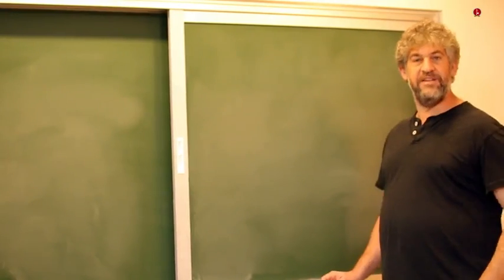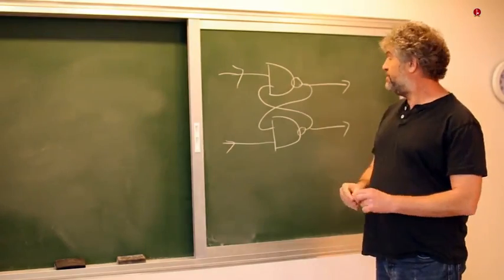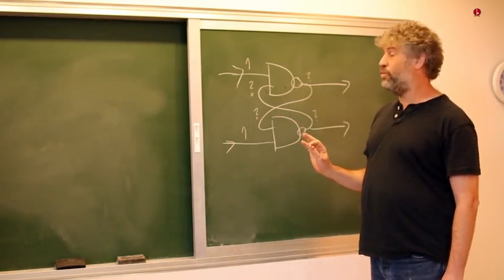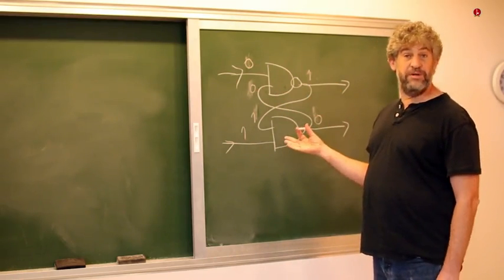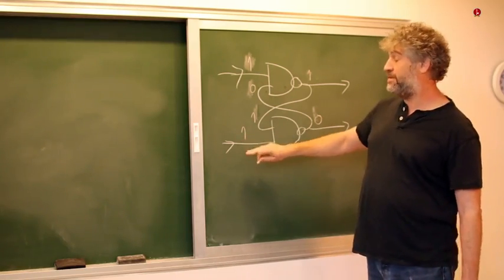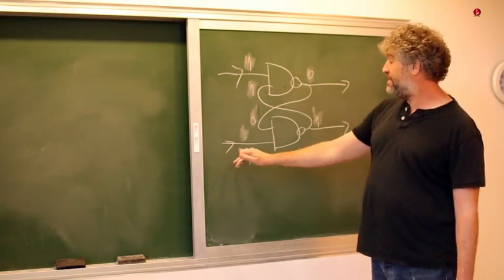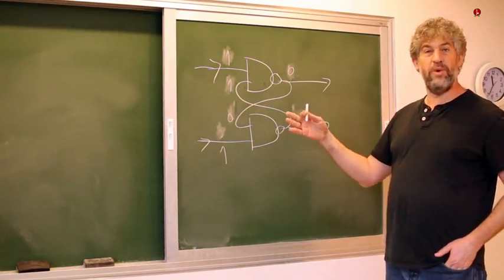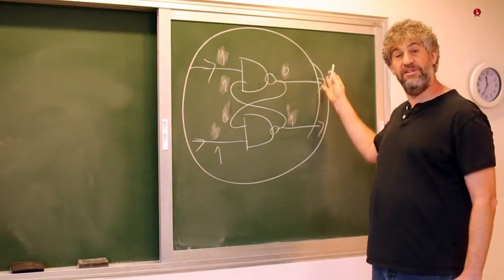Unit 3 6 Perspectives Hebrew University of Jerusalem Cours